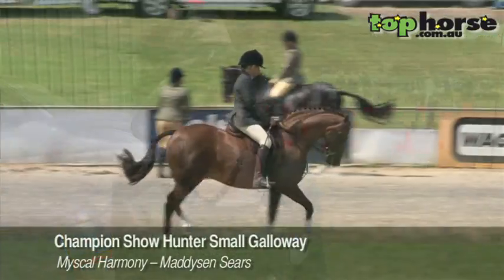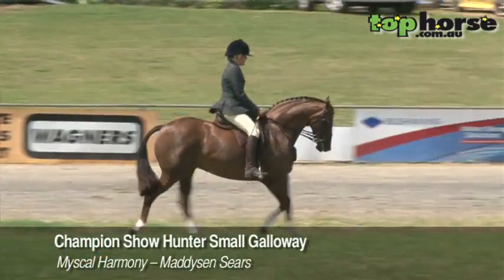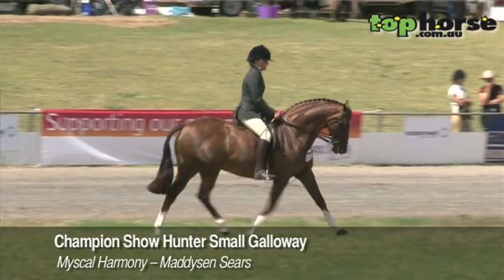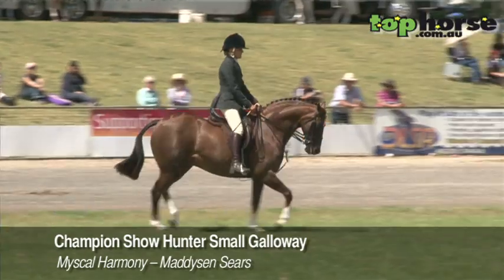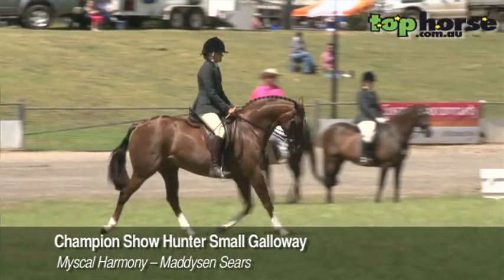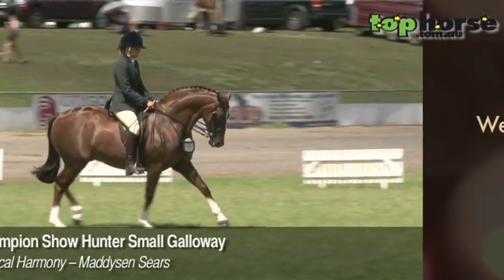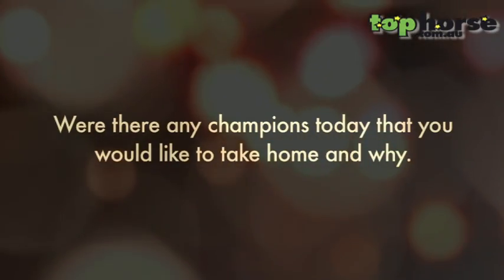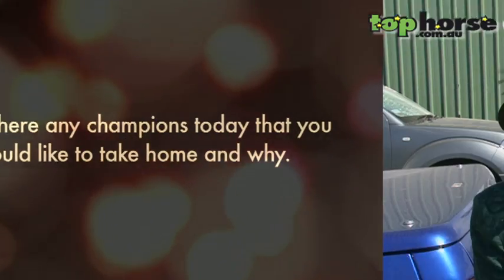Top Horse TV | Toowoomba Show Hunter Judge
Show Hunter Judge Yvonne Barr
Video by Top Horse -- showjumping horses for sale
Top Horse TV- we catch up with Show Hunter Judge Yvonne Barr at the Toowoomba Royal Show.